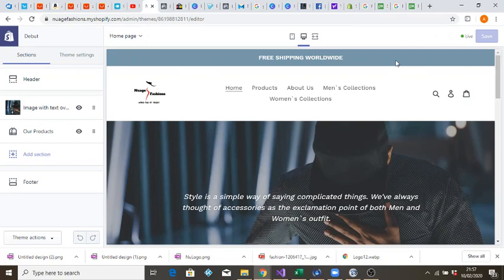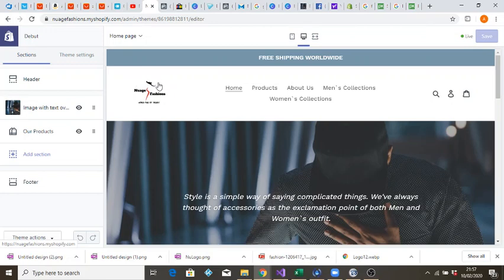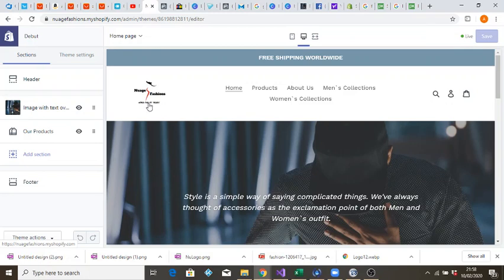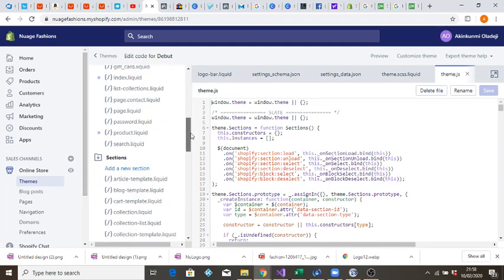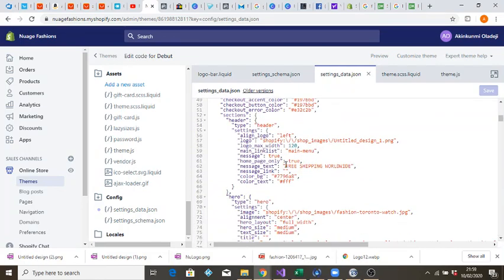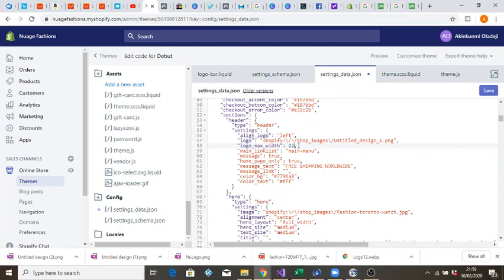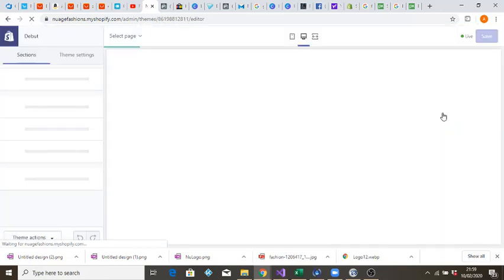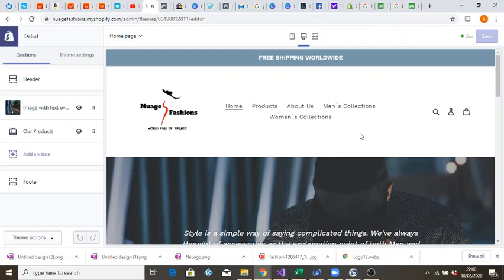SHOPIFY- Adjusting Logo Size On Shopify Store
This video explain how you can adjust the font size of your logo on shopify store. When you first upload your logo to shopify store, it might appear small and the only way to adjust the size is to edit the back end code which this video will show you.